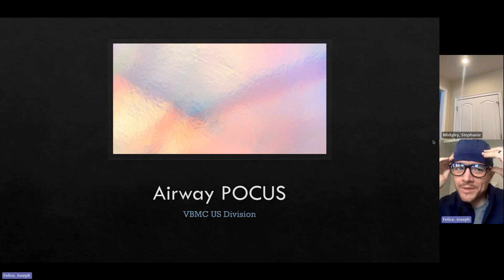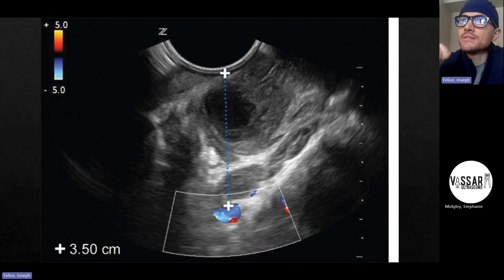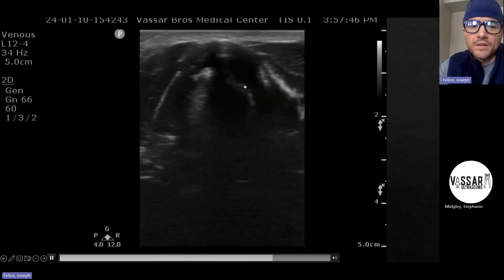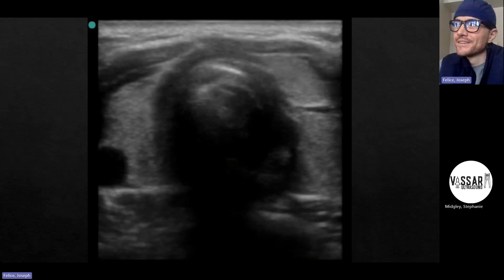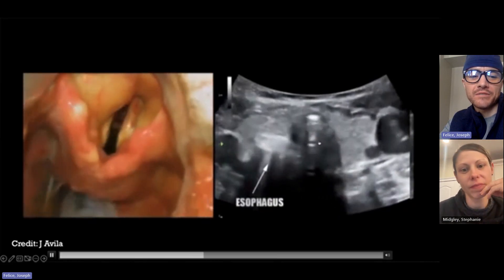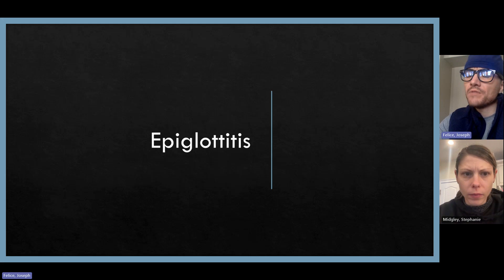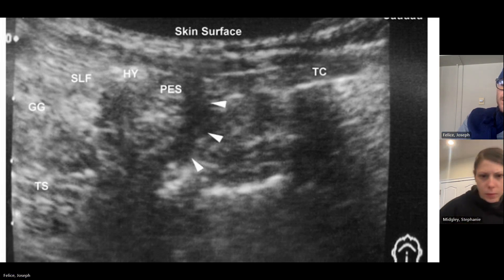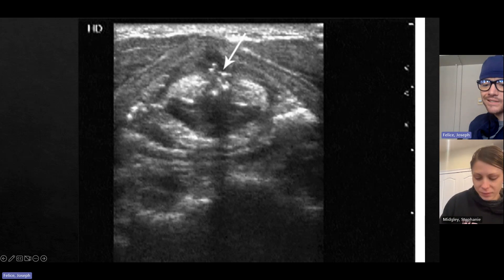airway lecture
POCUS review of airway imaging technique, applications, and pathologies